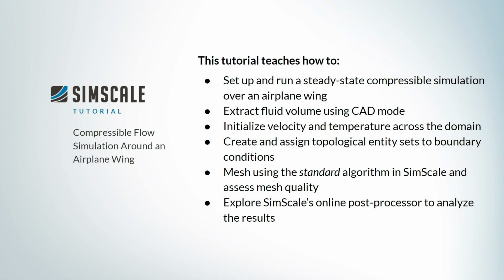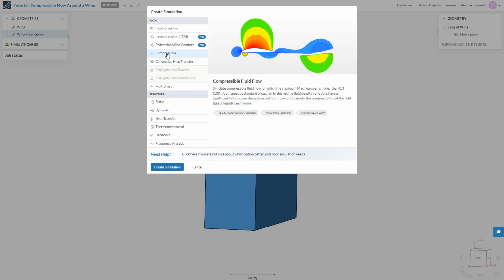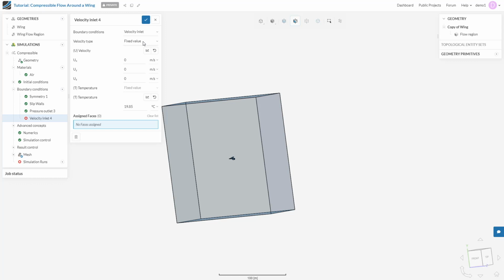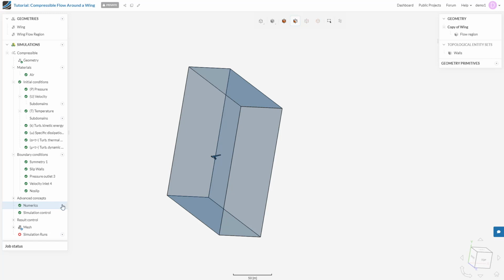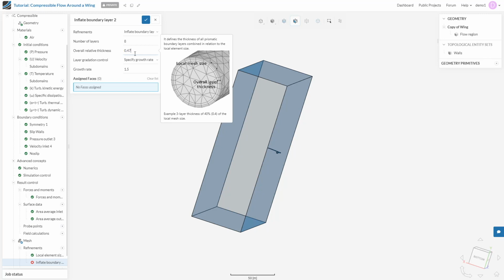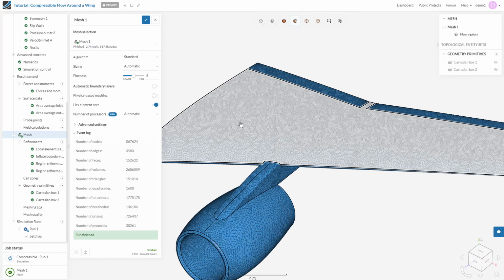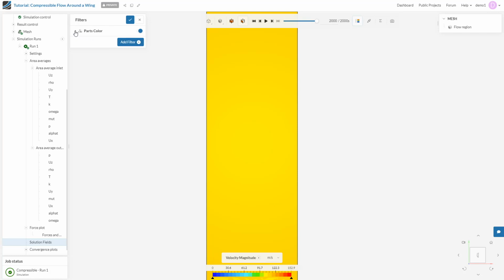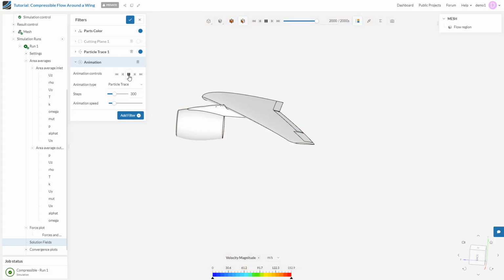Compressible Flow Simulation Around an Airplane Wing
In this tutorial learn how to:
- Set up and run a steady-state compressible simulation over an airplane wing
- Extract fluid volume using CAD mode
- Initialize velocity and temperature across the domain
- Create and assign topological entity sets to boundary conditions
- Mesh using the standard algorithm in SimScale and assess mesh quality
- Explore SimScale’s online post-processor to analyze the results

Contents

00:00 - Introduction
01:09 - Cad Model
01:29 - Flow Volume Extraction
05:22 - Create Simulation
06:16 - Global Settings
06:54 - Material Assignment
07:32 - Boundary Conditions
14:35 - Initial Conditions
15:54 - Numerics & Simulation Control
17:45 - Result Control
19:46 - Mesh Setup
24:56 - Simulation Run
25:40 - Mesh Quality Assessment
28:52 - Solver Log and Plots
31:36 - Post-Processing